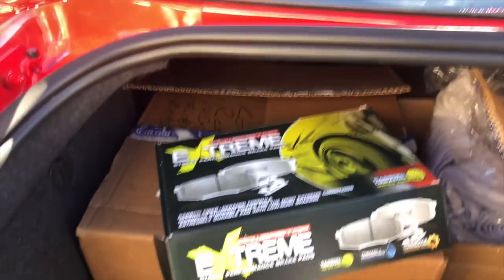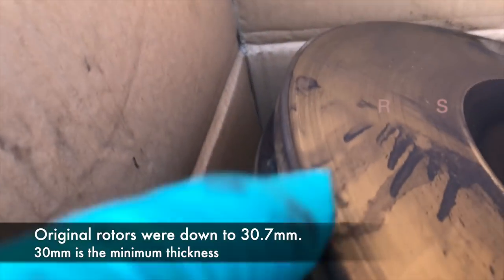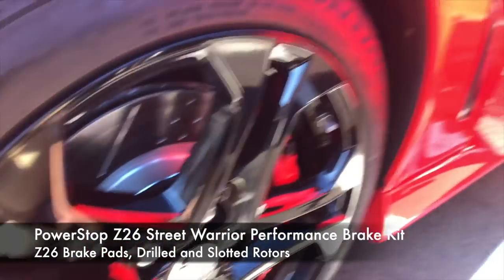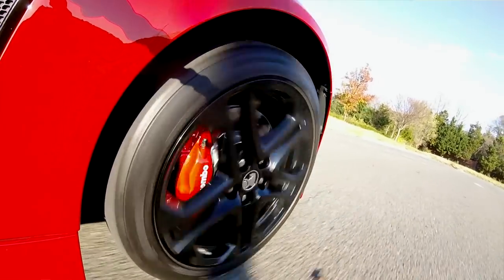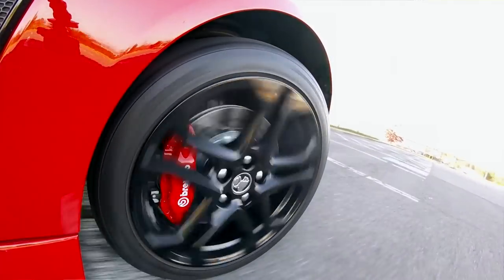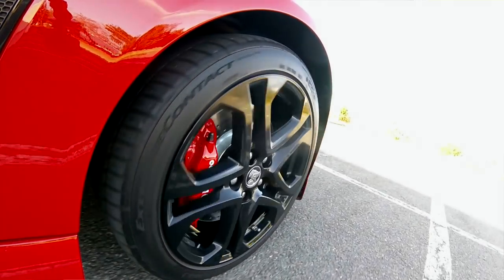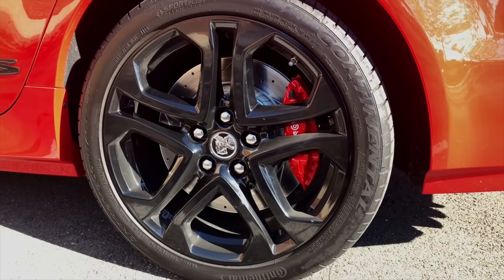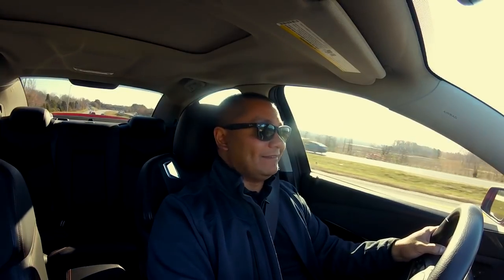Brake Pad Replacement | Power Stop Z26 Brake Kit Review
Power Stop Z26 Brake Kit Review
Brake Rotor Replacement

The time has come to replace my stock brake pads and rotors. How did the upgrade kit perform?

Artist: Amoebacrew
Song: Break Your Line